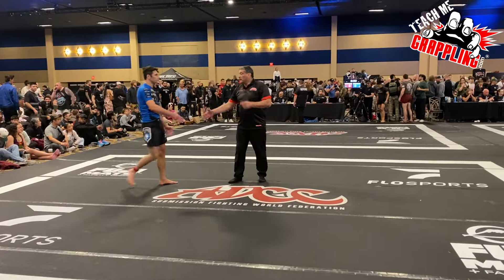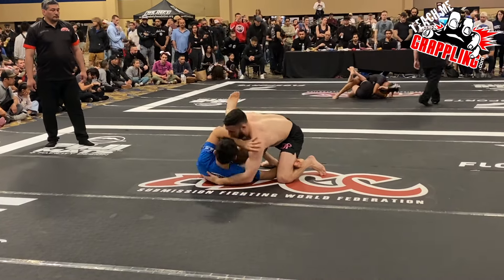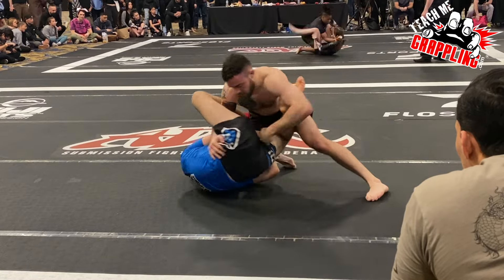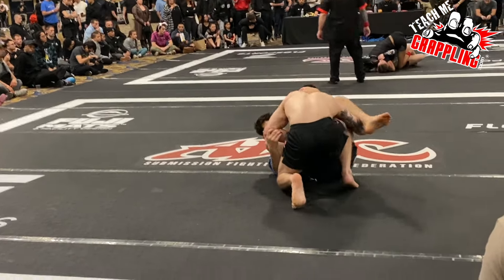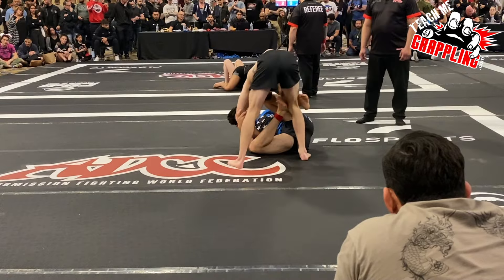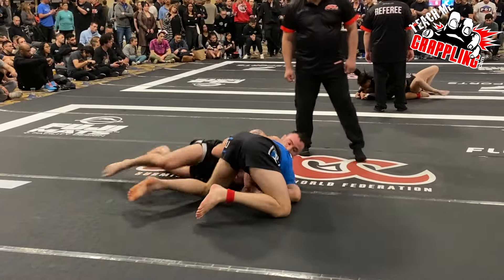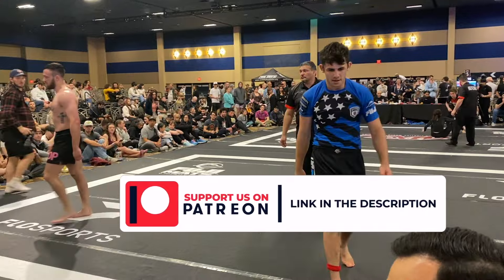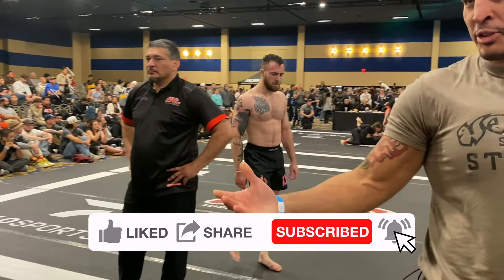ADCC Trials 77kilo Powers VS Byelick NARRATED!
This video narrate a match from the ADCC West Coast Trials today.  This match Powers VS Byelick took place in the -77kilo division in the round of 64.  More videos to come!

or